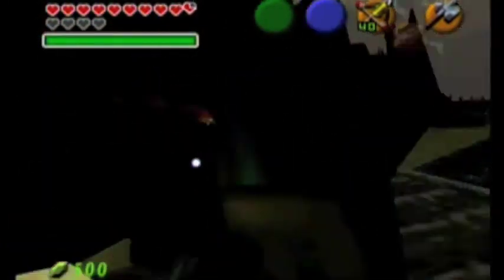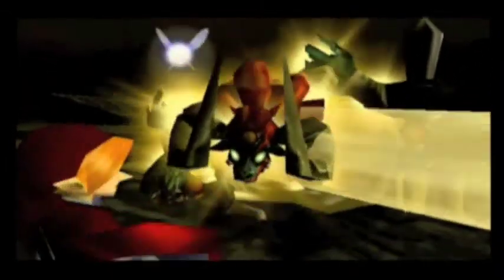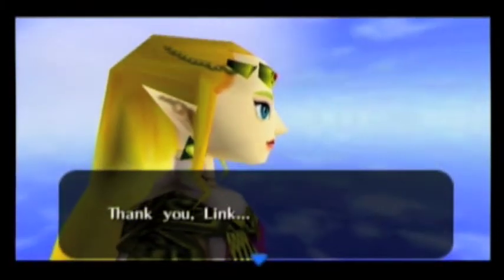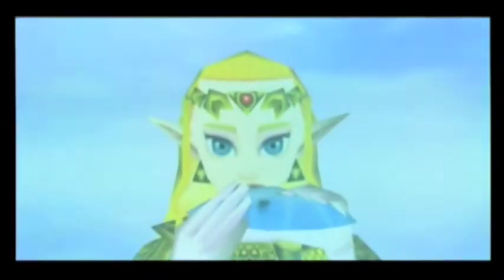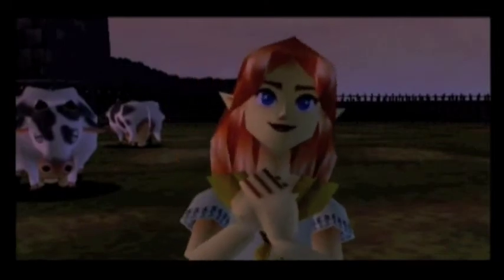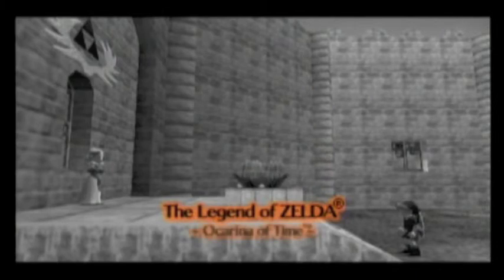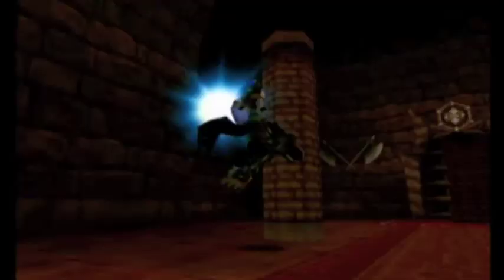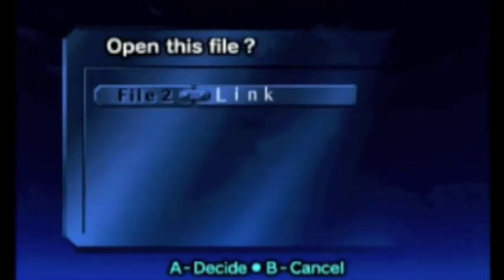Let's Play Ocarina Of Time Part 50 (Finale)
In this episode we have to fight the ultimate battle: Link vs. Ganon! Ganon has turned himself into a giant beast intent on destroying us once and for all. However, he didn't expect us to know his one weakness...rolling under his legs XD. As an extra note I forgot to put a little message at the end of the episode like I usually do :( sorry about that.